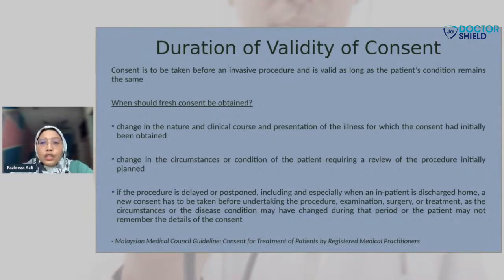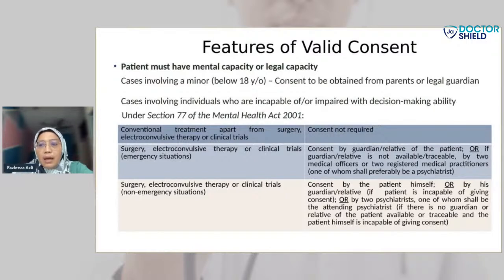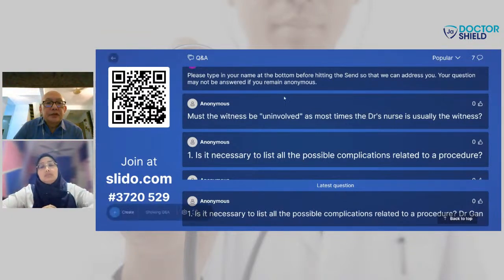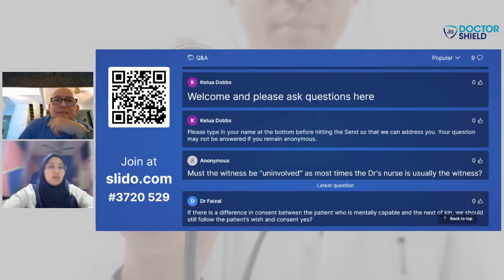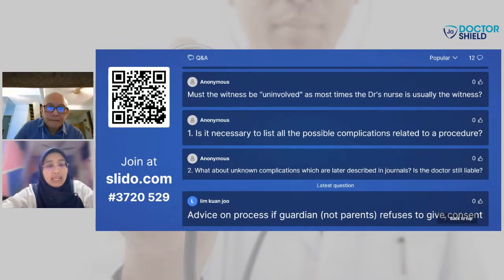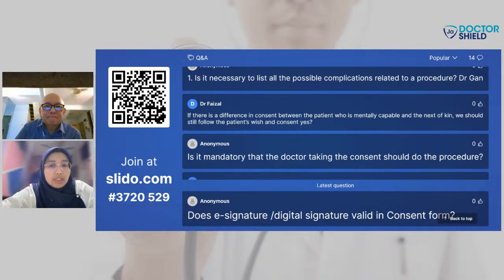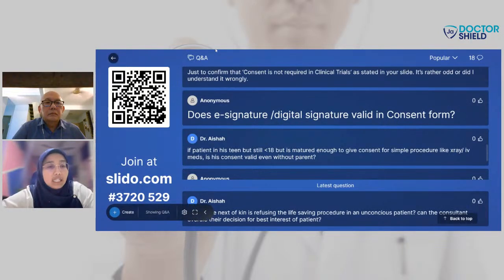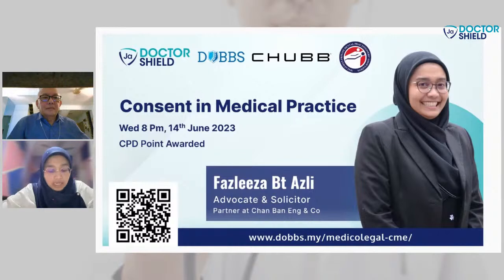Consent in Medical Practice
Monthly Medicolegal Webinar Series